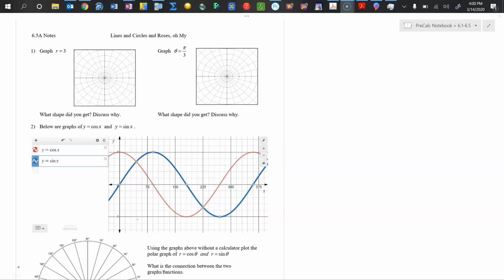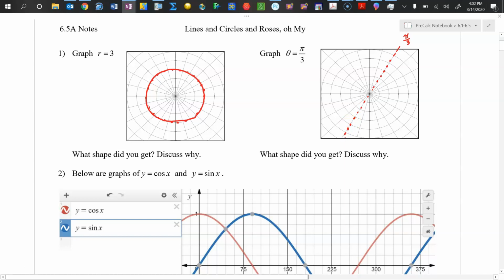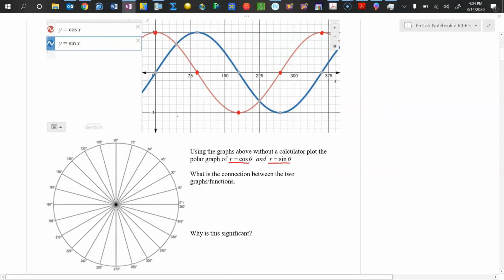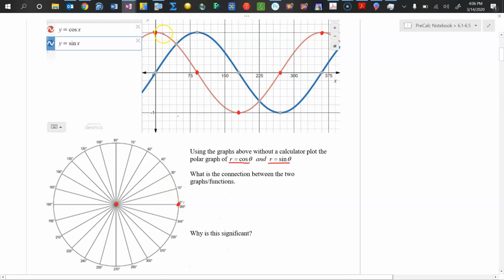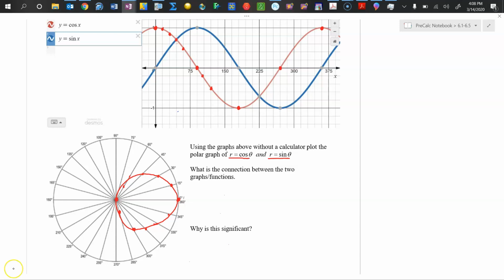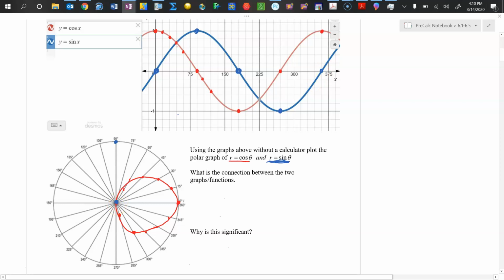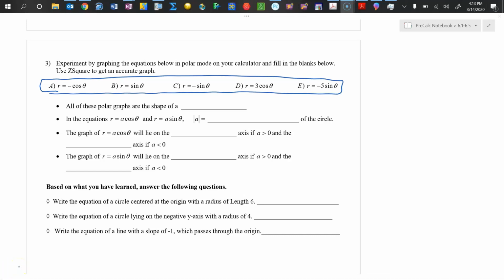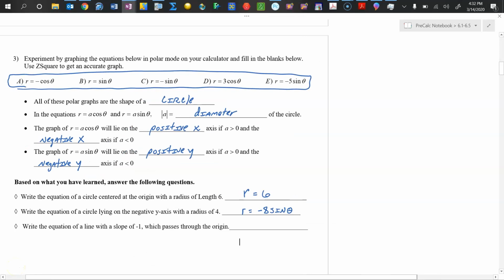Graphing Polar Functions Part 1